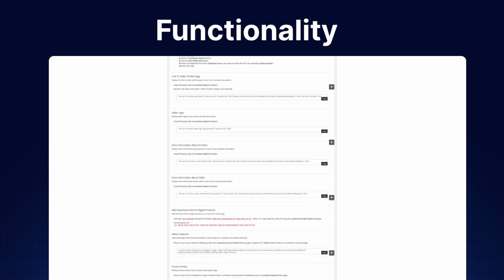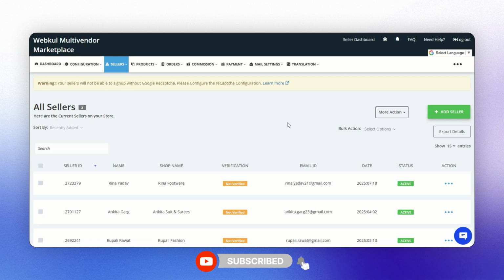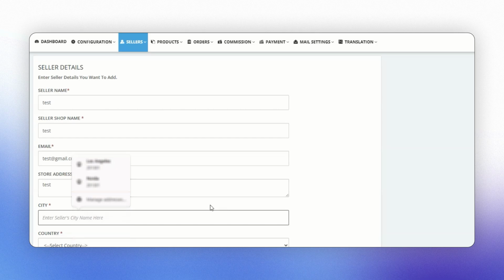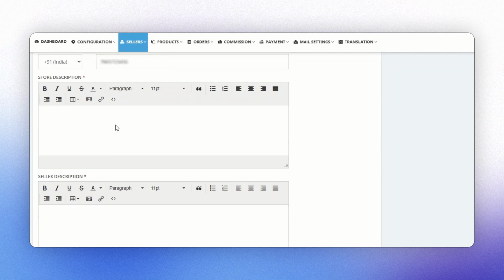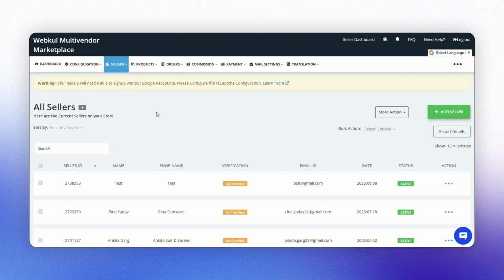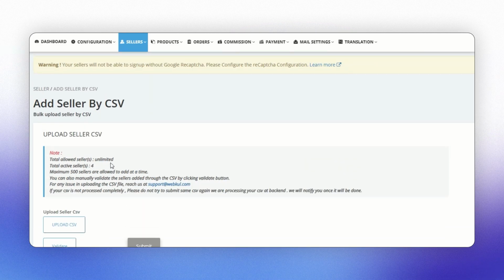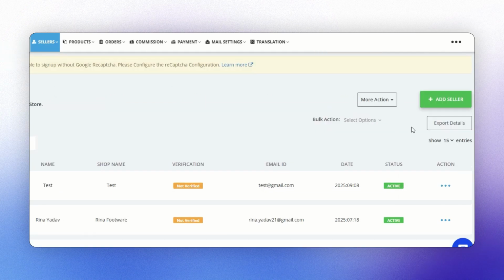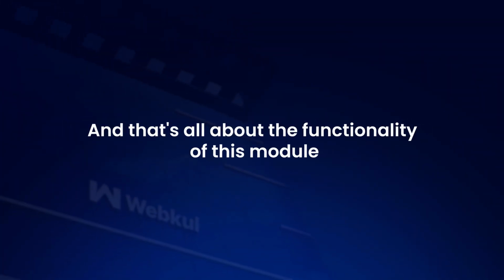Adding Sellers in Multivendor Marketplace App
Multivendor Marketplace for Shopify is now live with an exciting new theme!

 This video guide will walk you through the fresh design and powerful features for both Admin and Sellers.

Learn how to set up the app, explore theme functionalities, and unlock the true potential of your Shopify store by transforming it into a fully-functional marketplace.

With multiple sellers registering, selling globally or locally, and commissions for admins, this app has it all.

Watch till the end to see the installation process step by step!

2. Raise a Ticket via our HelpDesk system

Timestamps:
0:00 - 0:10 Intro
0:11 - 0:36 About Webkul and its products
0:37 - 2:31 Demonstration of this Extension
2:32 - 2:52 Outro